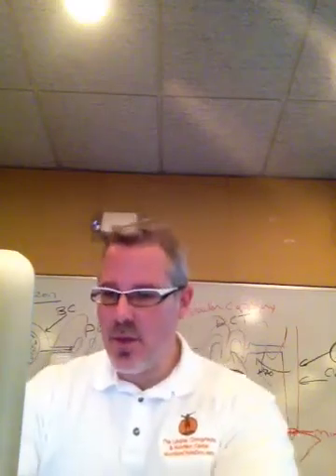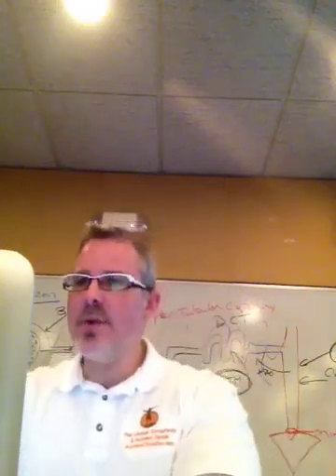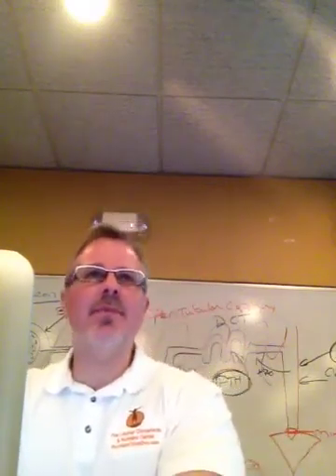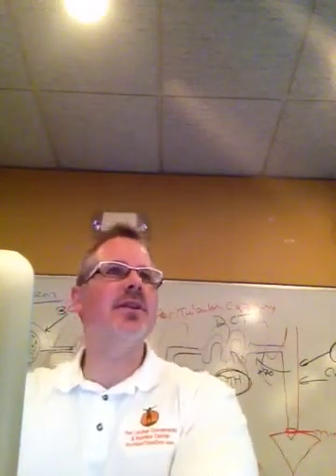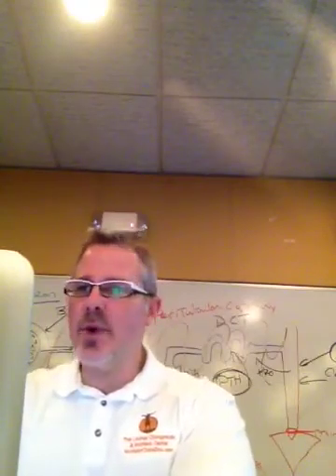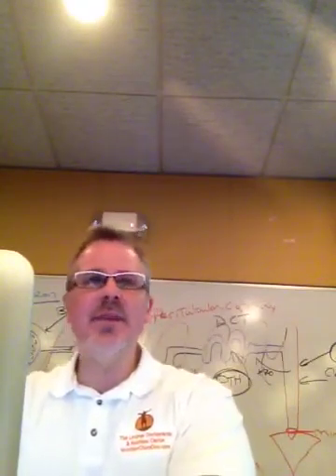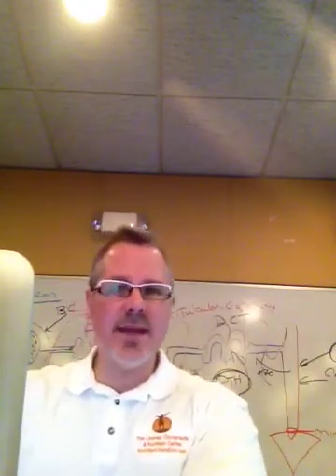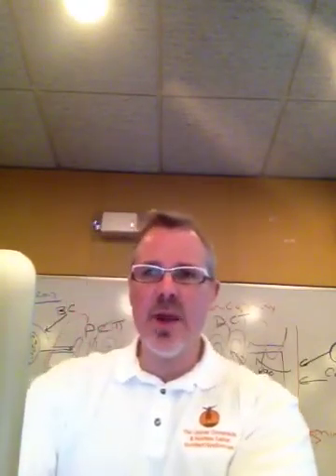Digestion kidney & respiration exam 3 review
Anatomy and Physiology 2.